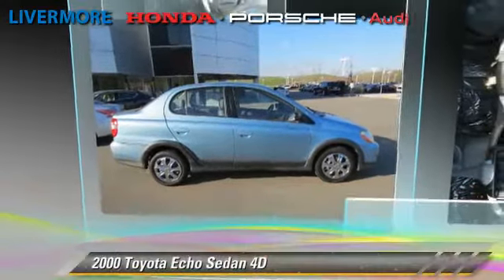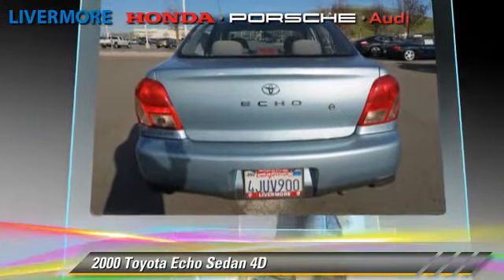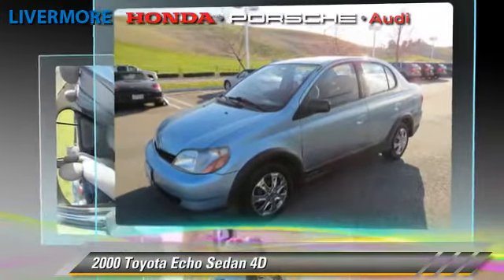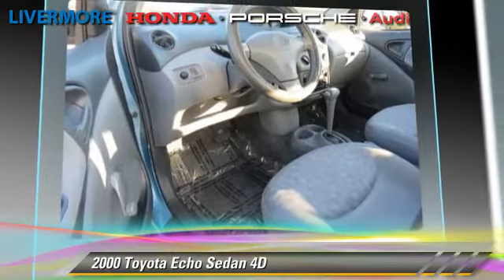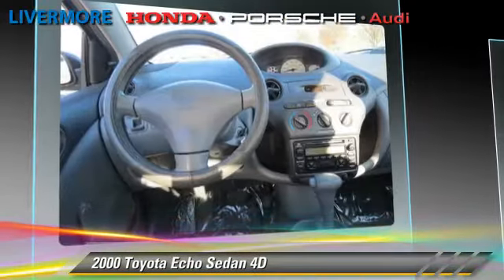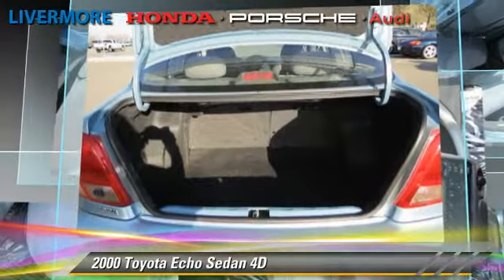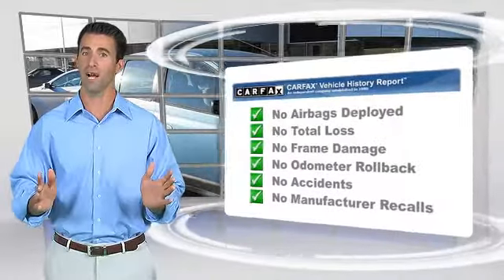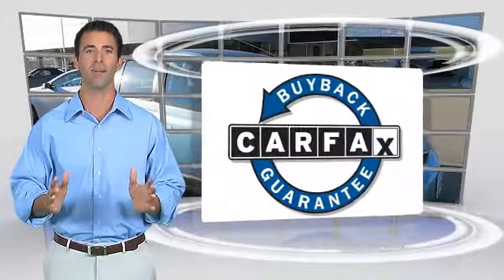Livermore Auto Mall, Livermore CA 94551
[DFIN:2:2657783:I:3E0BA16F:42cde28c2d22085b04528c767b129260]